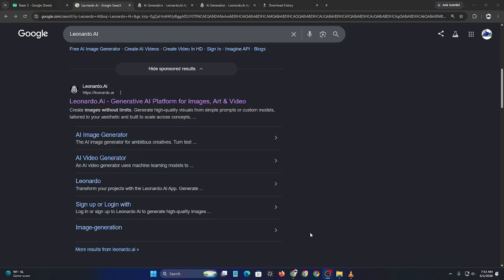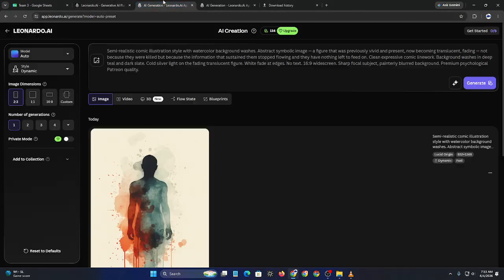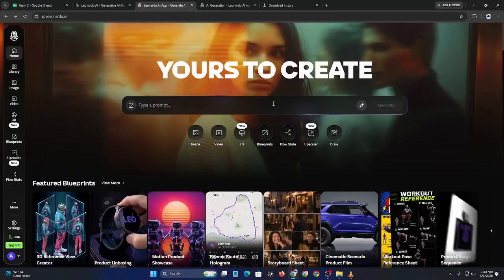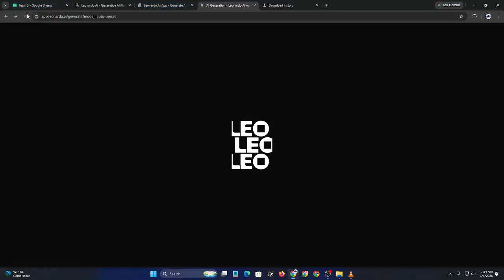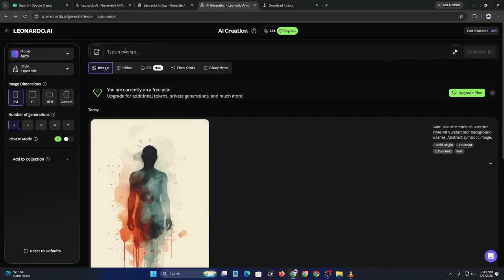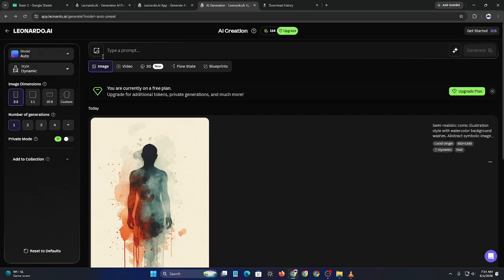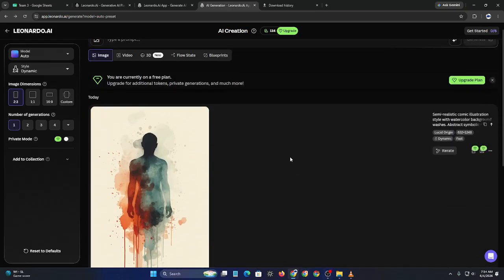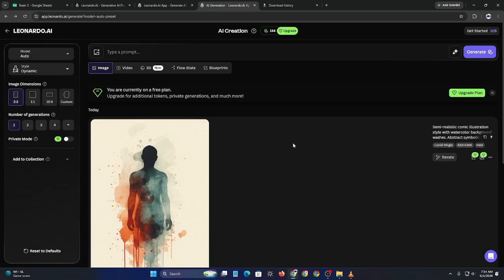How to Fix Leonardo AI Slow Generation Full Guide 2026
Learn how to fix Leonardo AI slow generation issues with this complete 2026 step-by-step guide. Discover why AI image generation becomes slow, how to improve speed, reduce queue time, optimize prompts, and fix performance-related problems for smoother and faster results. Perfect for beginners, designers, content creators, and AI artists.